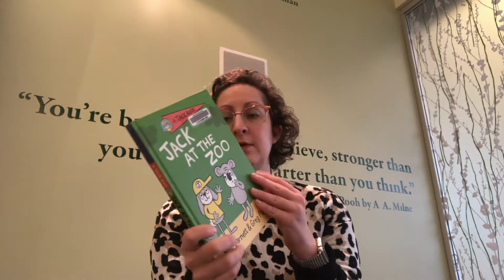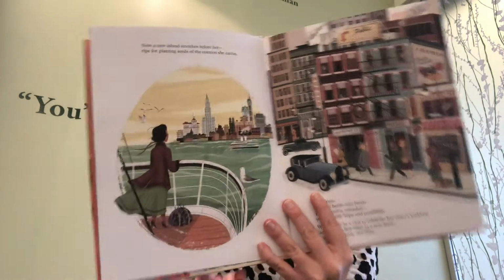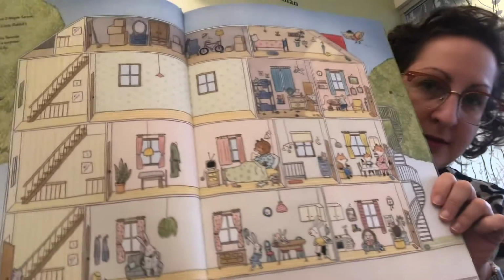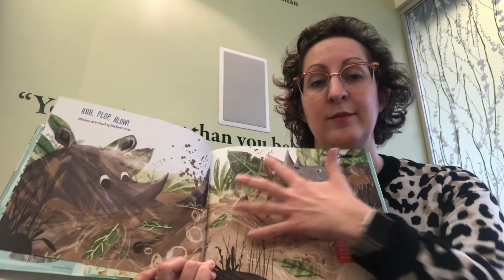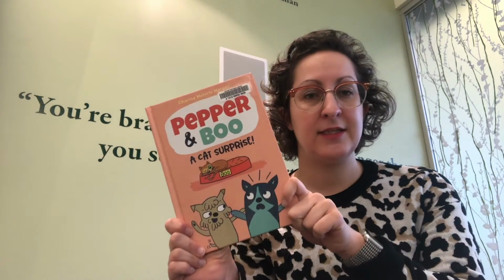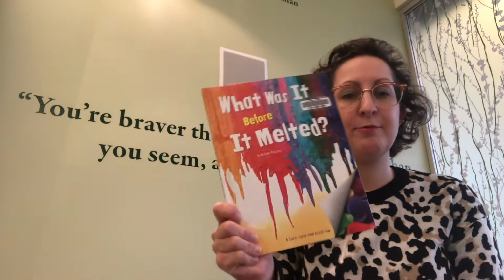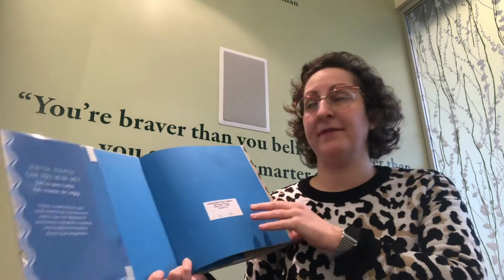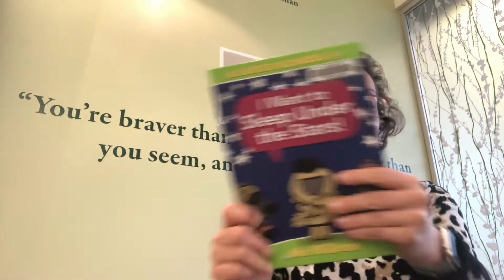Books Alive!: Book Talks for Grades K-2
Tune in to hear all about our newest, most exciting books for kids in kindergarten through second grade.
The video will be posted on YouTube and Facebook!
Check out website for a list of the titles discussed in the video.